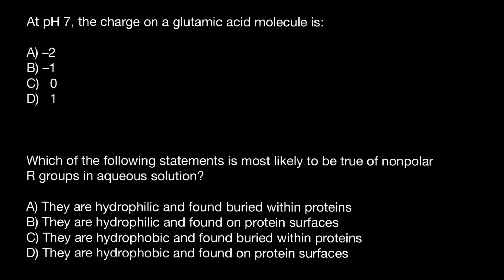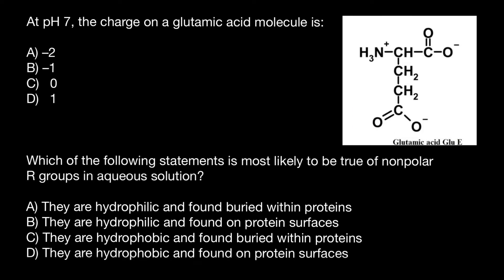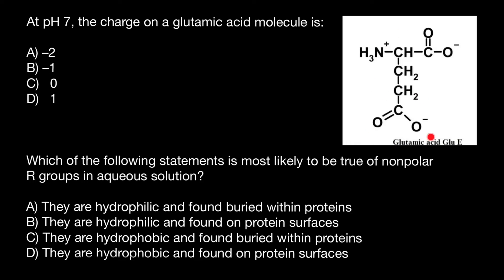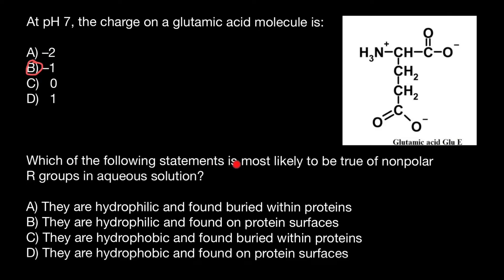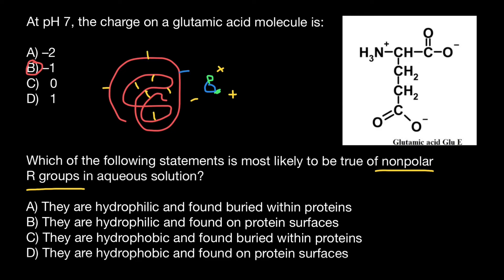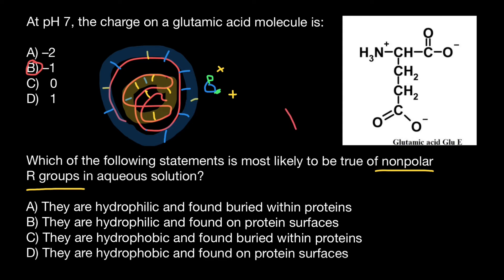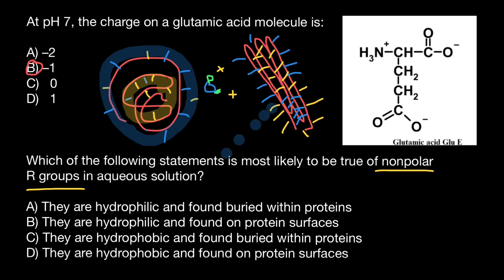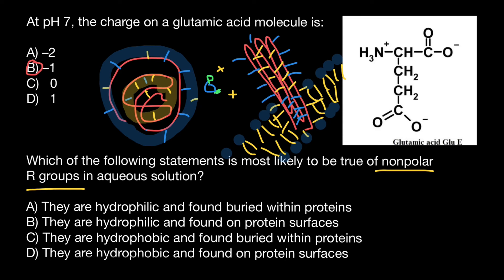Protein folding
Protein folding is a process by which a polypeptide chain folds to become a biologically active protein in its native 3D structure. Protein structure is crucial to its function. Folded proteins are held together by various molecular interactions.

During translation, each protein is synthesized as a linear chain of amino acids or a random coil which does not have a stable 3D structure. The amino acids in the chain eventually interact with each other to form a well-defined, folded protein. The amino acid sequence of a protein determines its 3D structure. Folding of proteins into their correct native structure is key to their function. Failure to fold properly produces inactive or toxic proteins that malfunction and cause a number of diseases.